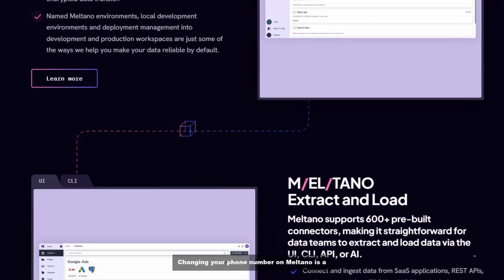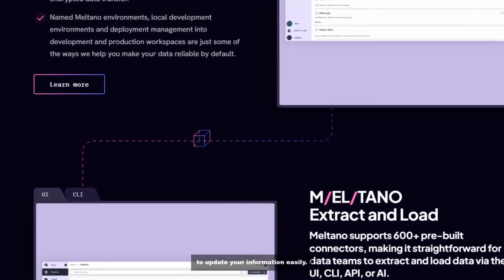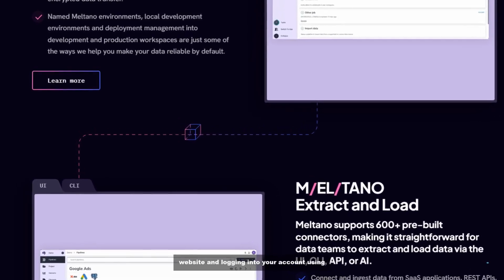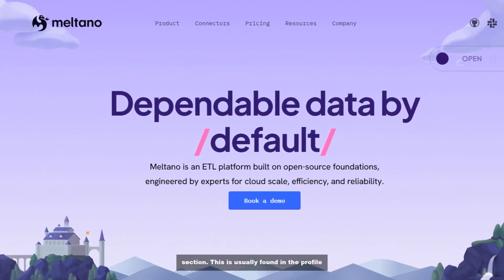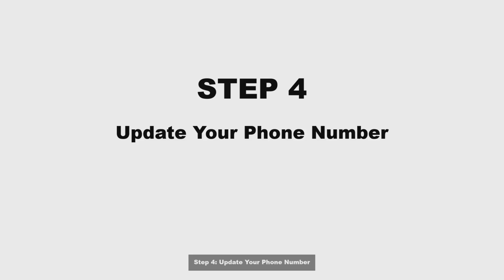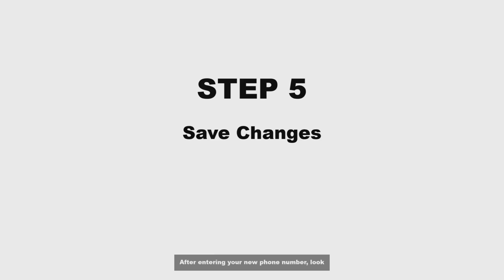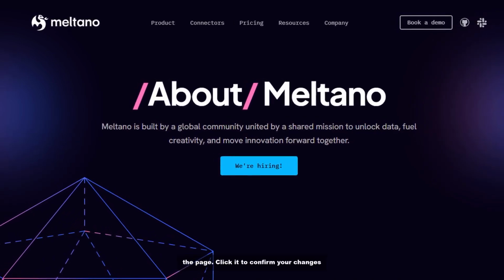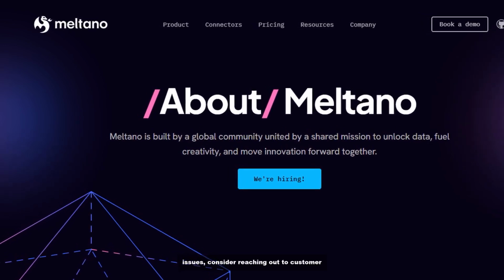How To Change Your Phone Number On Meltano 2026 (STEP BY STEP)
In this video, we will show you how to change your phone number on Meltano 2026 (STEP BY STEP).